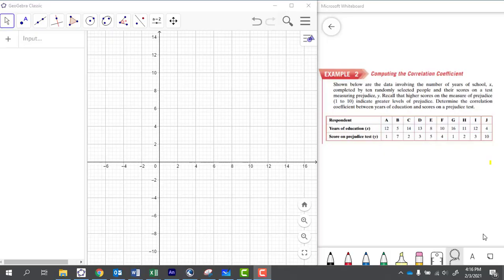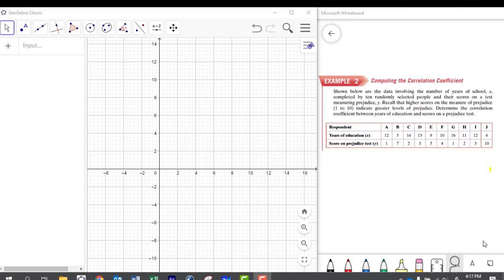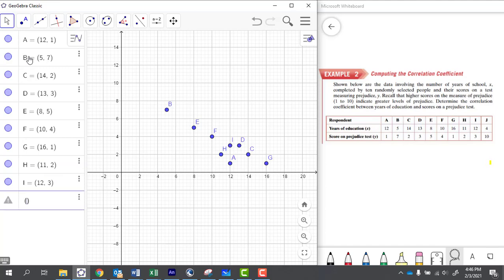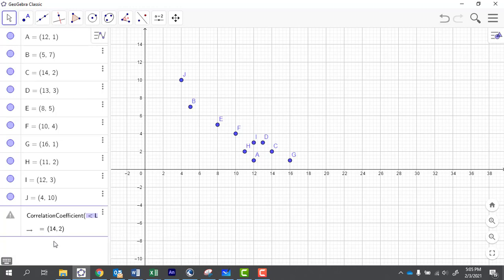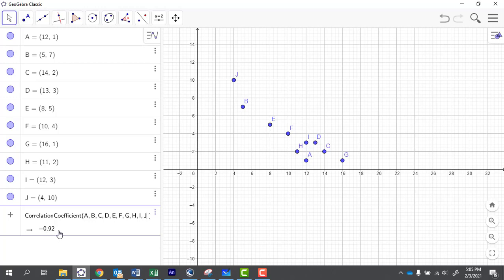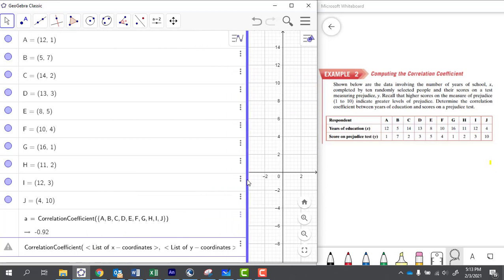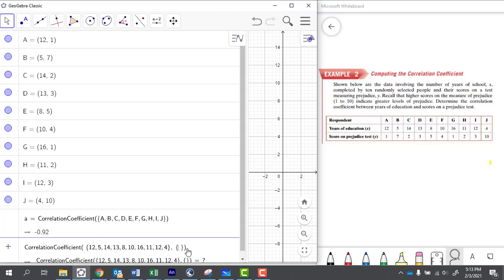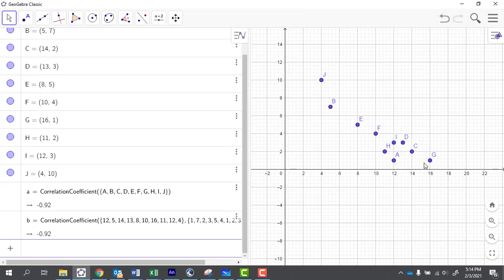Calculate Linear Correlation Coefficient using GeoGebra